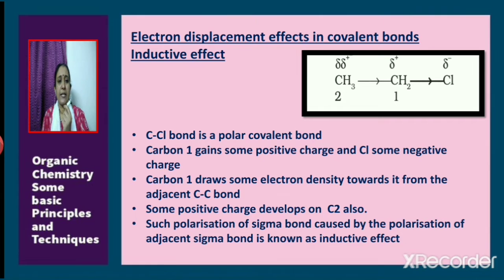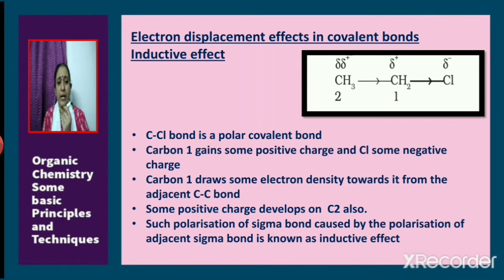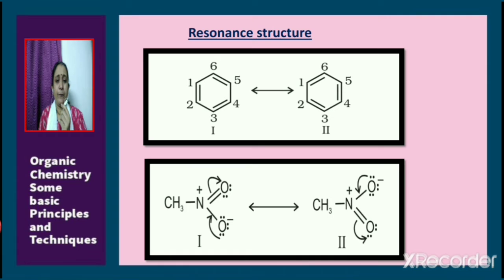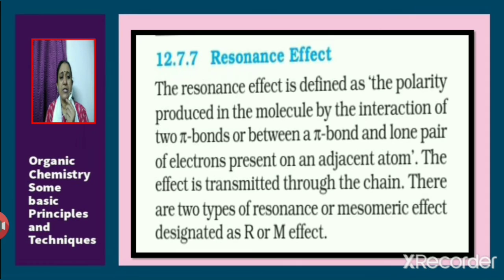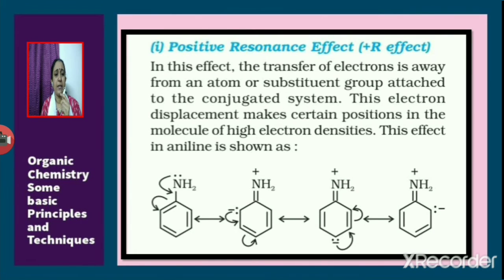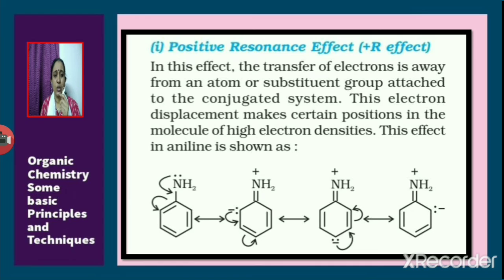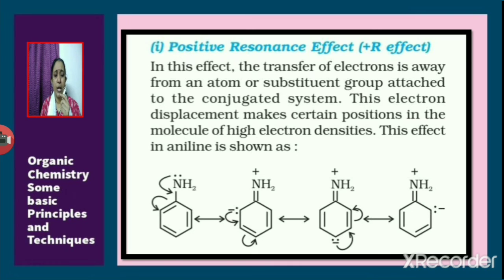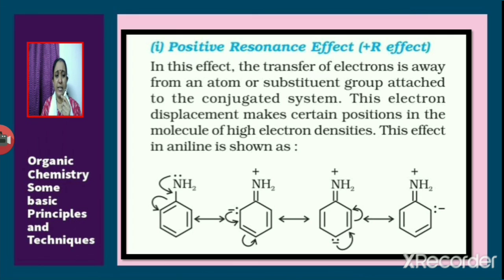Chemistry Part-10 8/12/2020